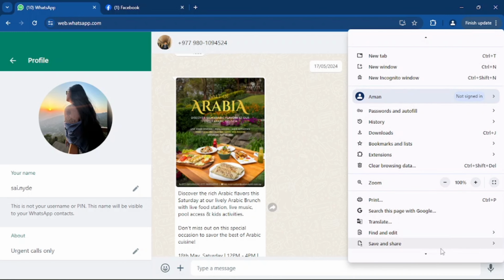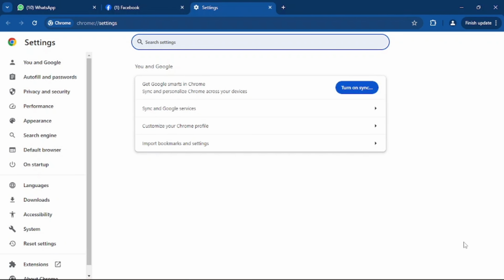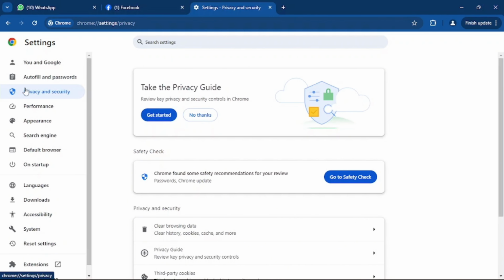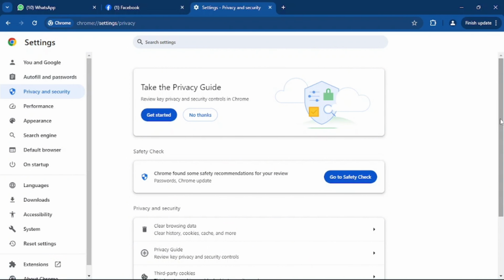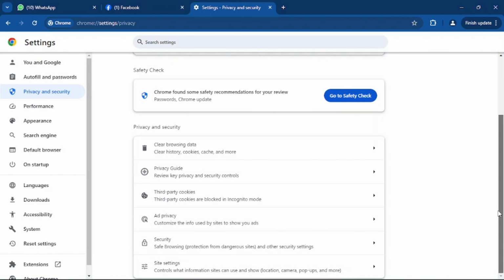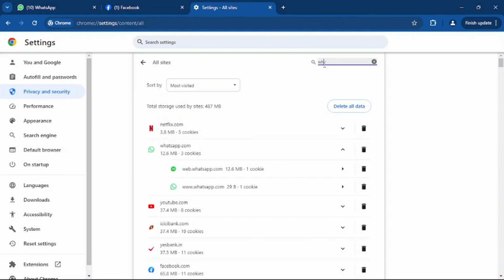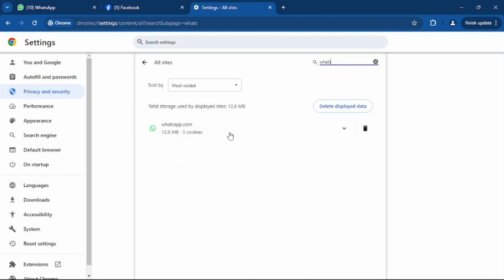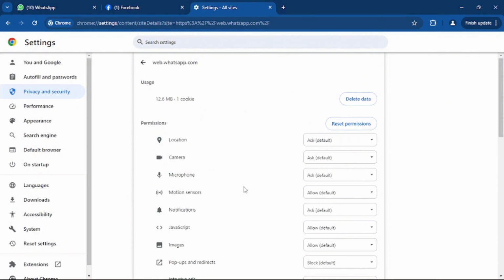How to Fix Camera Cannot Connect to WhatsApp Web Issue 2024 | WhatsApp Tutorial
Is your camera not connecting to WhatsApp Web? Watch this tutorial to learn how to fix it. We'll guide you through checking camera permissions, updating your browser, and troubleshooting other common issues to get your camera working with WhatsApp Web.